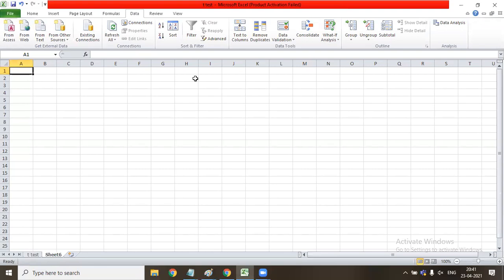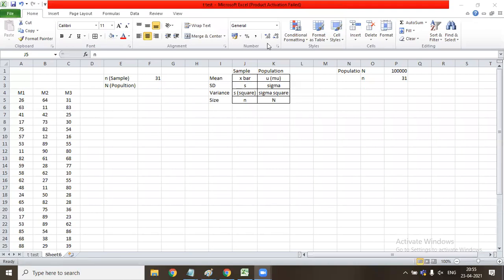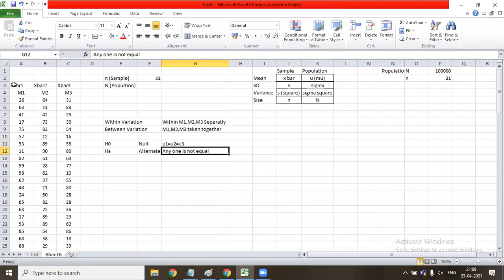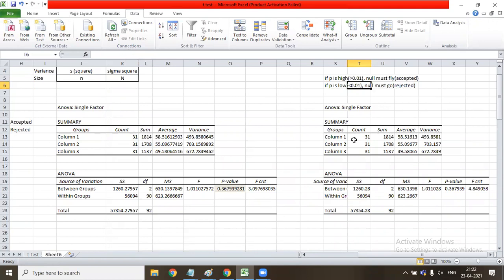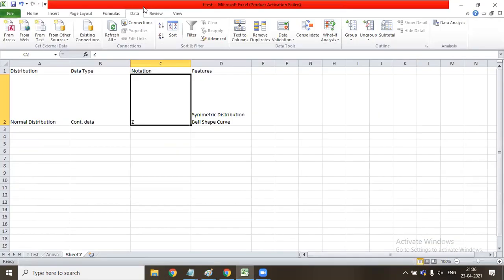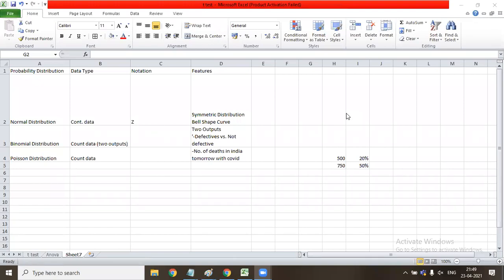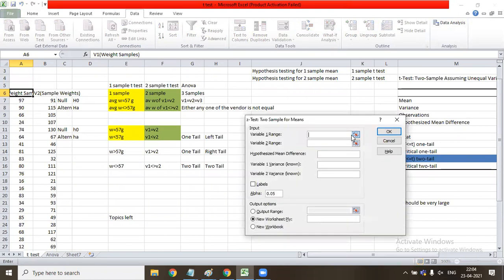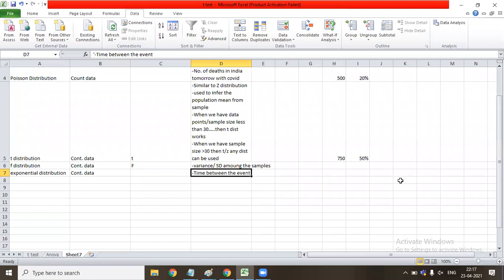IIBM Institute | Business Analytics | Probability Distribution